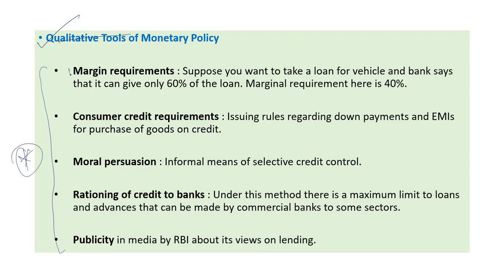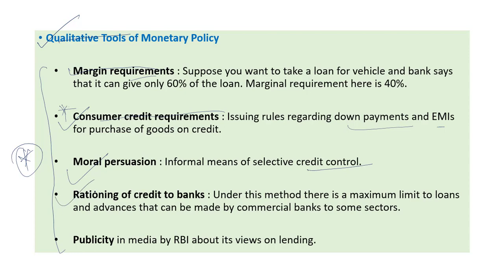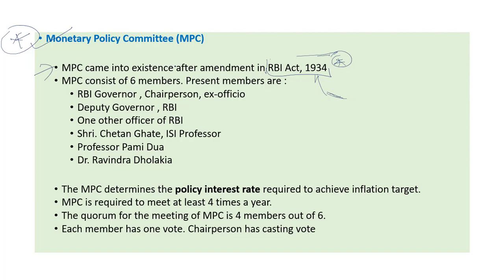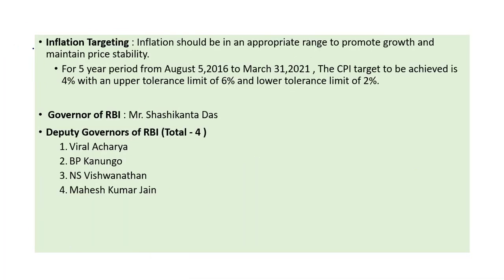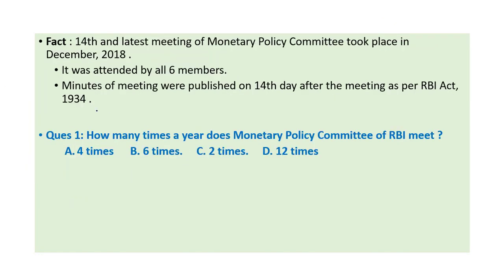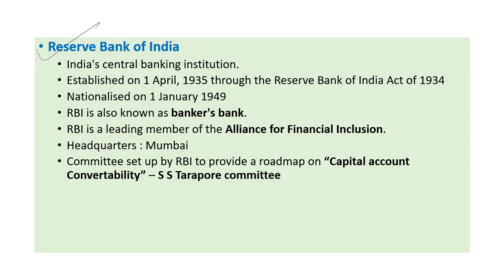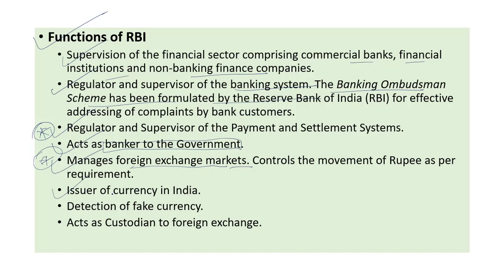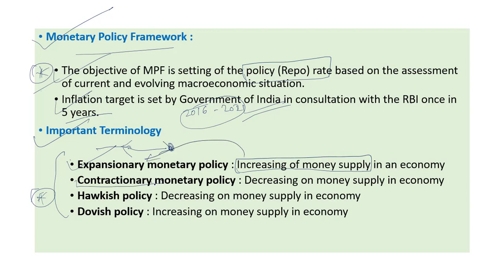LIC AAO 2019 | Financial Awareness Lecture-10 | RBI | Monetary Policy | Current Affairs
In this video, we study about Monetary policy of India, RBI and its functions , Monetary policy framework and some important current affairs